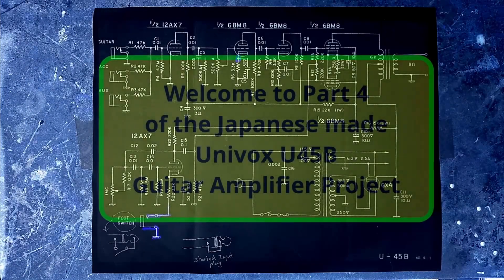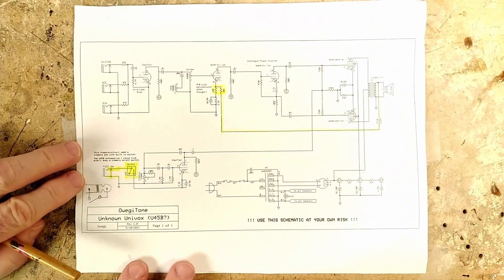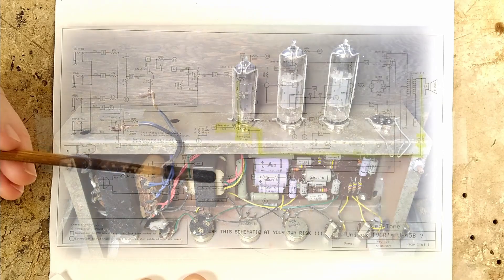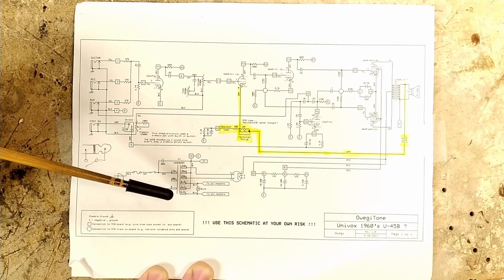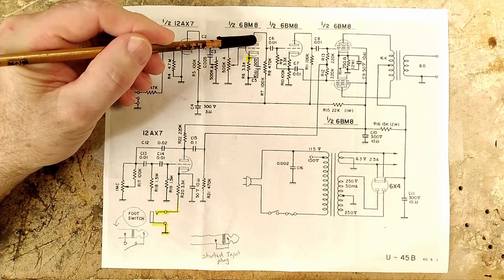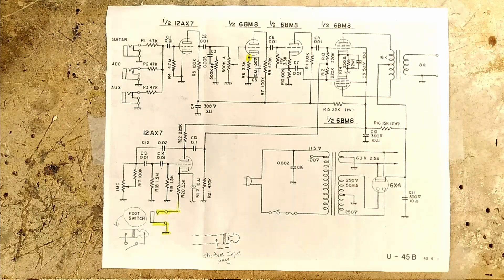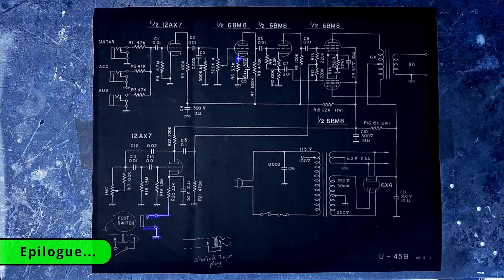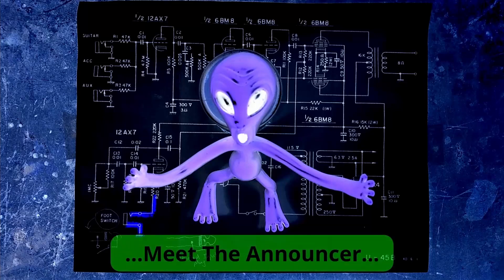Univox U45B – Part Four (schematics) – tube guitar amplifier project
In this part four video we take a look at the schematic found online for the Univox U45B and it’s circuit compared to the circuit in the U45B amplifier that I have.

With this video I’m pretty much caught up to video wise on the amp to where I’m presently at build wise with the amp. So, I can finally get back to working on the amp…

I’ve learned quite a bit on making video’s and recording dialog audio doing this little video’s but still have a long way to go, for sure…